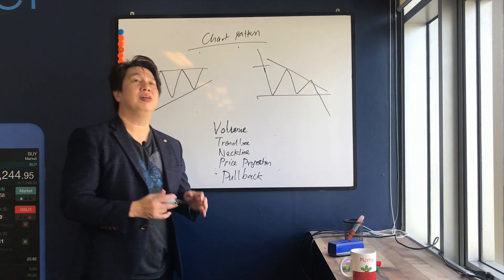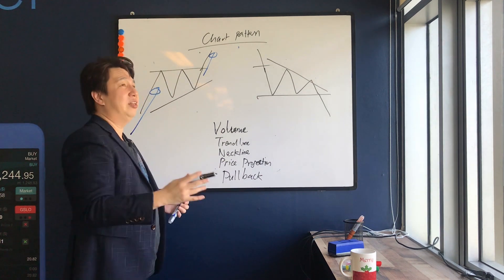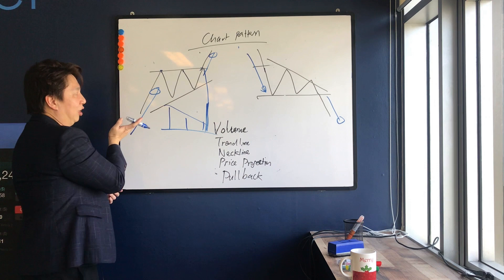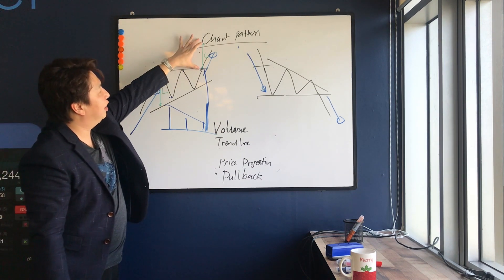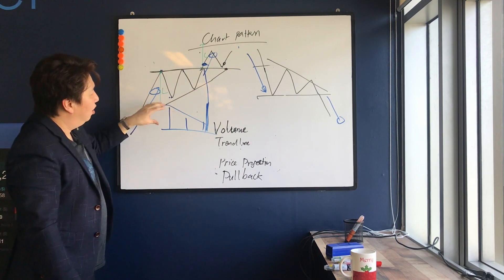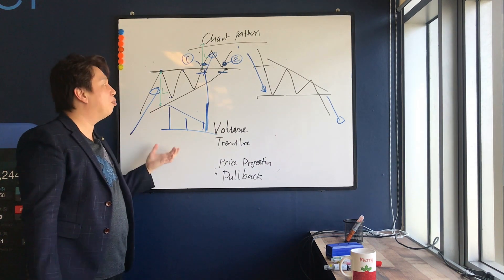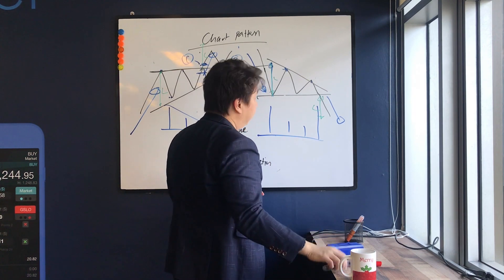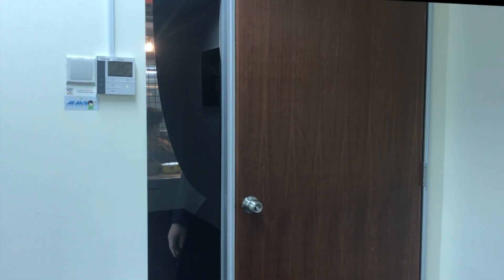SMT TV Ep. 64 - High probability chart pattern and how to trade it